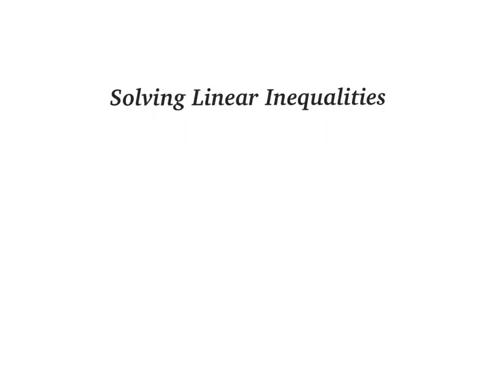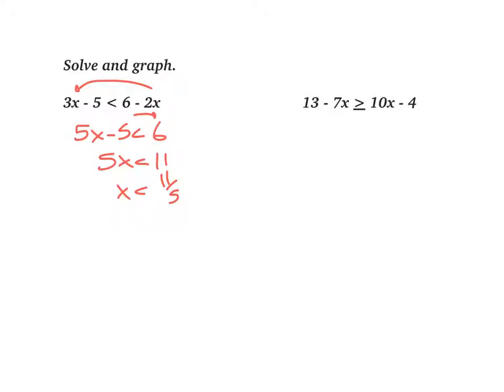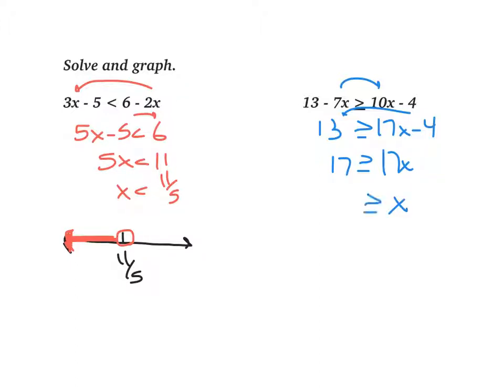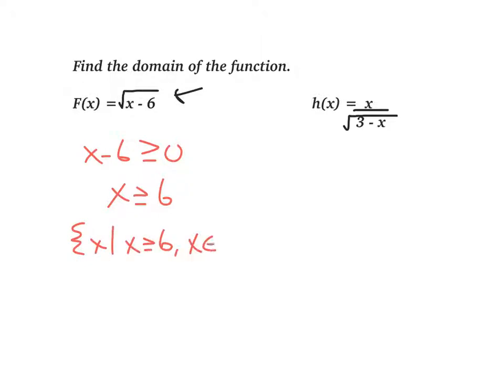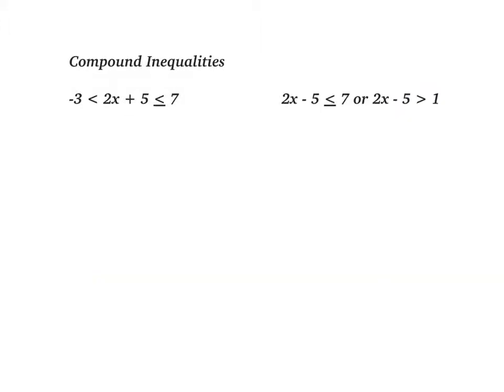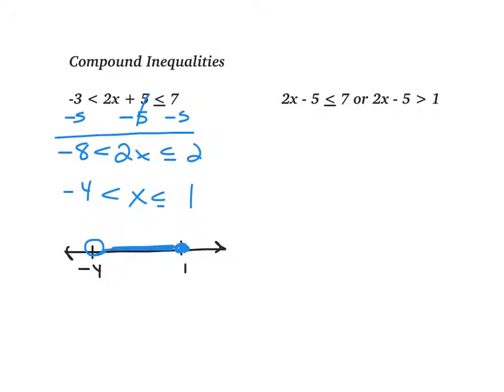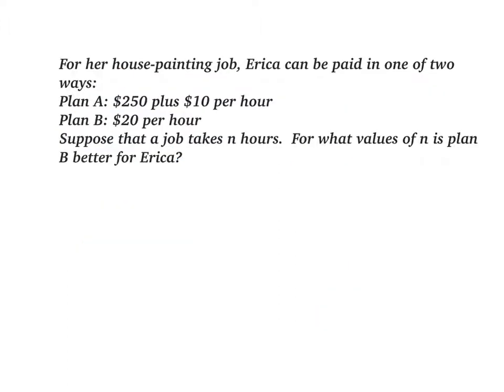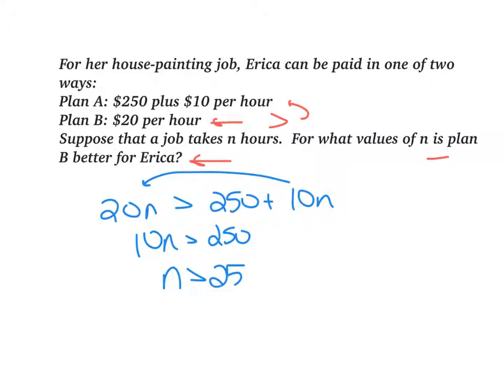Adv alg 1.6 mb